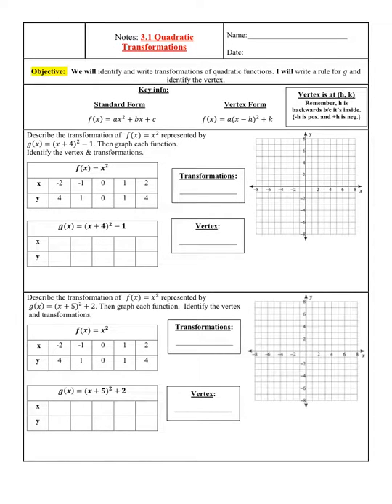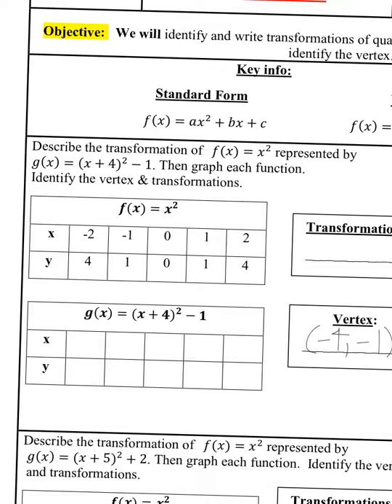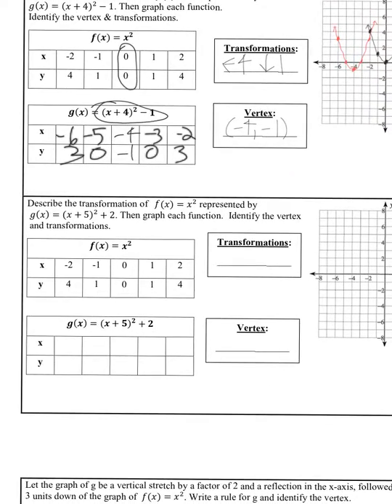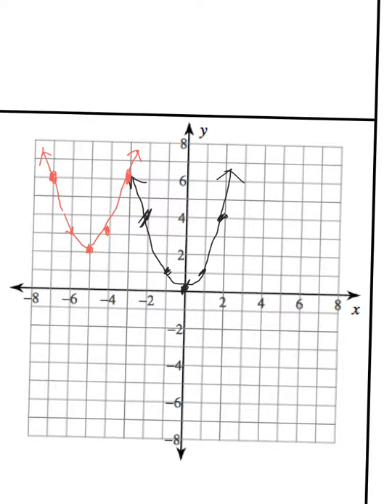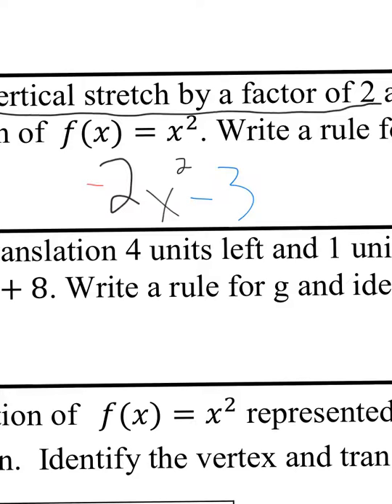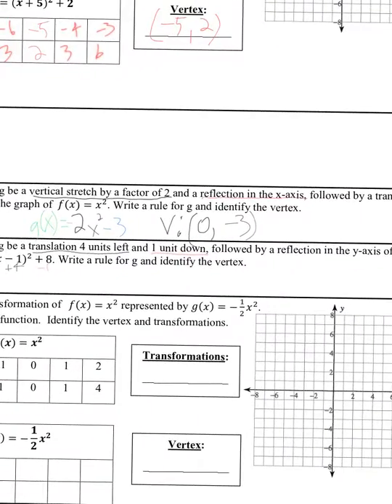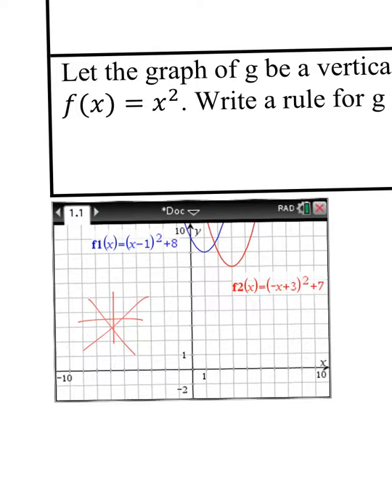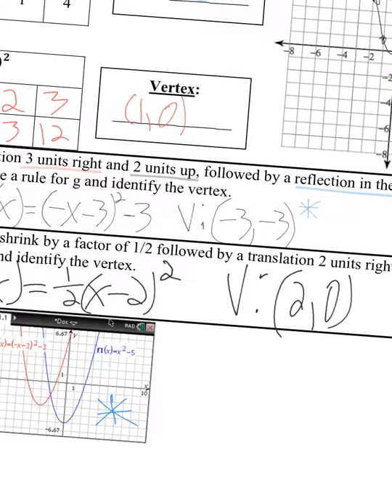Quadratic Function Transformations | 3.1 | Algebra 2